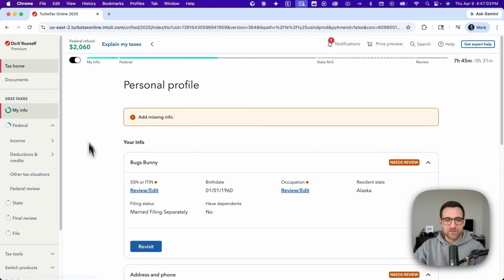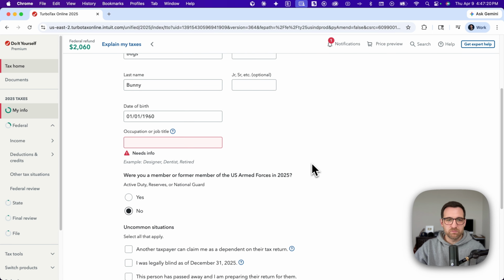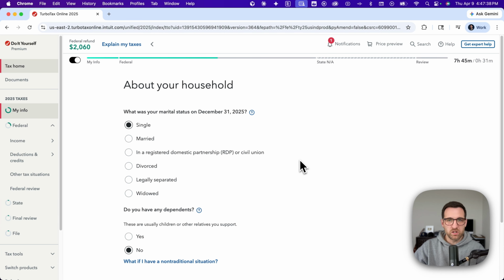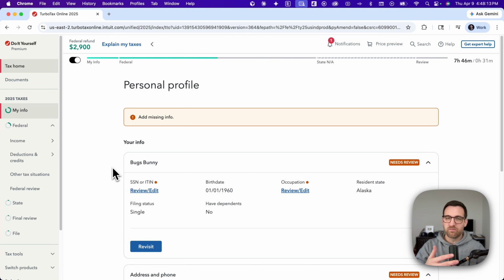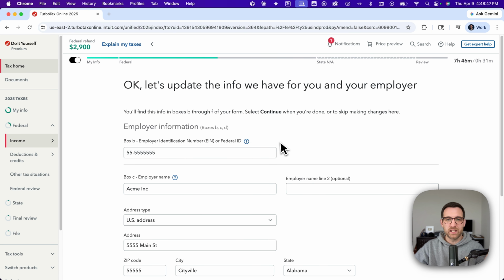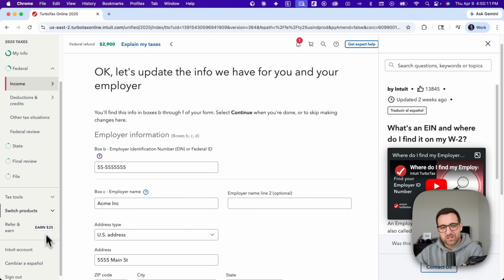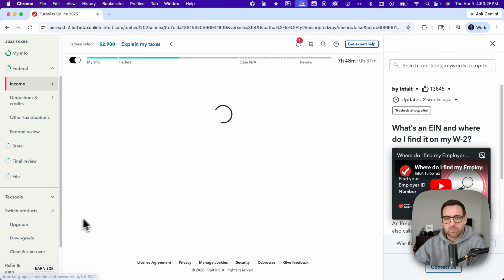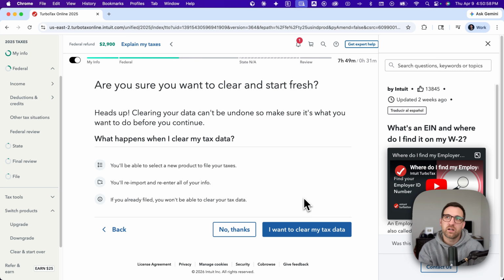How to Change Filing Status on TurboTax (2025-2026)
In this TurboTax tutorial, learn how to change your filing status on TurboTax. This step-by-step guide explains how to update your marital status and ensure your tax return accurately reflects your filing situation.